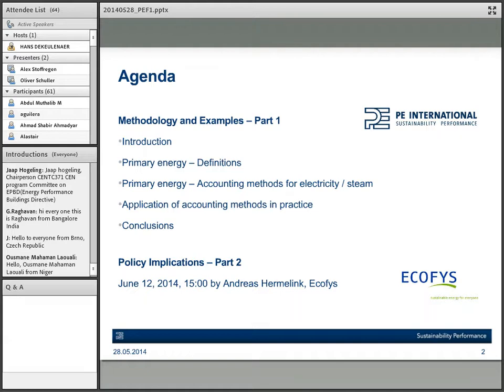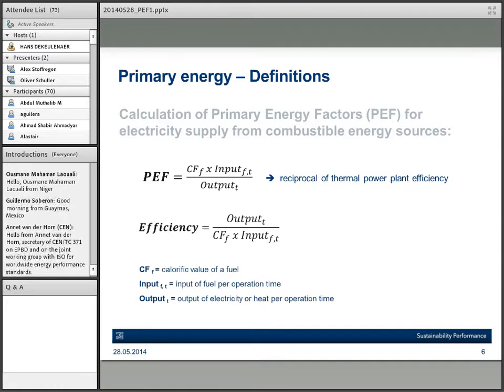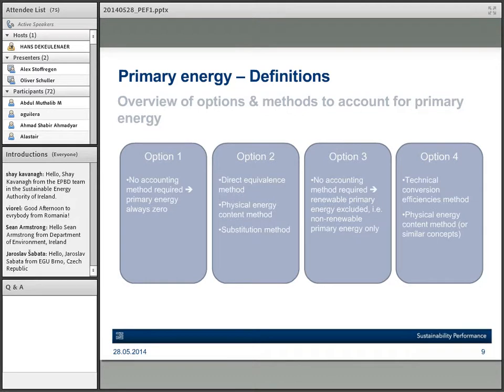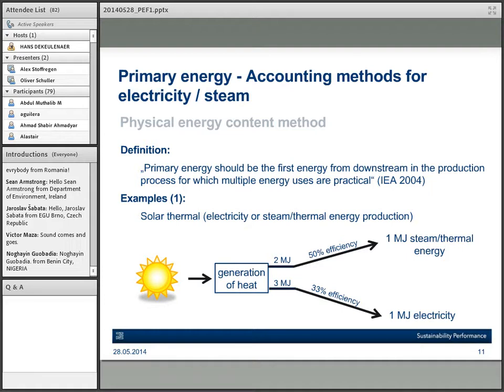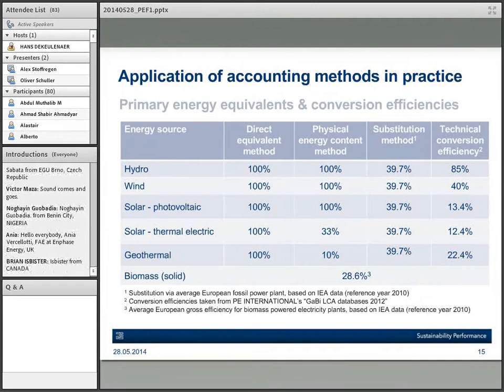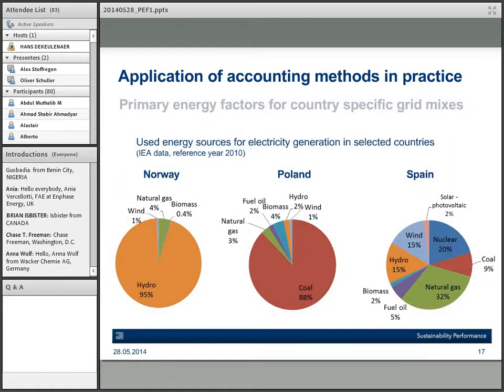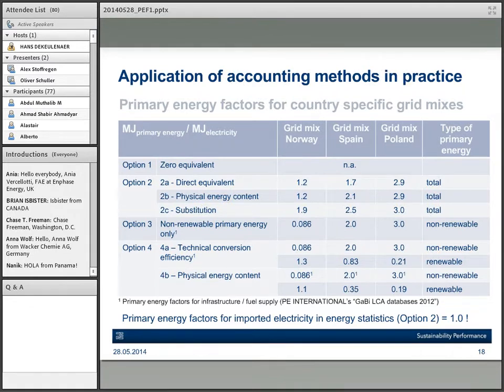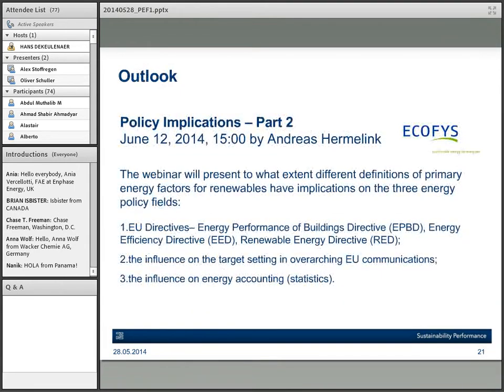Primary Energy Demand of Renewable Energy Carriers - Part 1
Primary energy factors (PEF), often referred to as conversion factors, are required to calculate the total energy consumption including the total chain of energy generation based on the final energy consumption data.

In this webinar, different primary energy definitions, accounting methods, and their applications with a focus on electricity and heat generation from renewable energy will be presented. In addition to renewable energy sources, primary energy factors for electricity from waste, nuclear, and imported electricity are also discussed as these can be calculated in different ways. Depending on the methodology used, it will be shown that the resulting PEFs for different energy sources vary significantly.